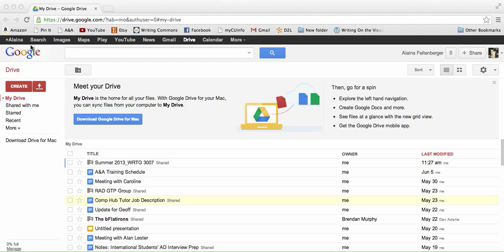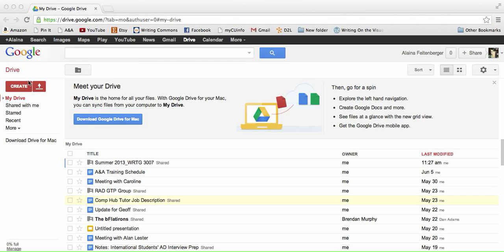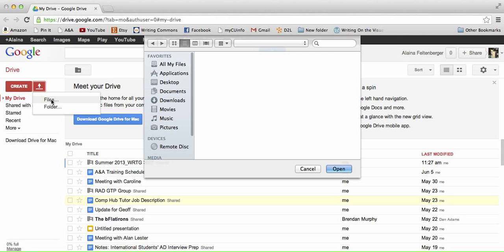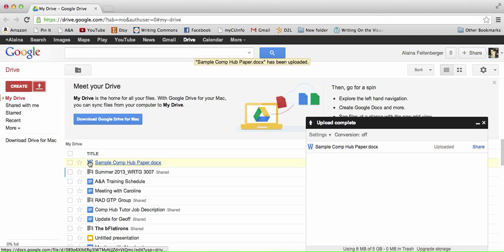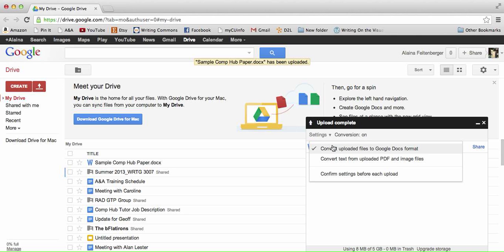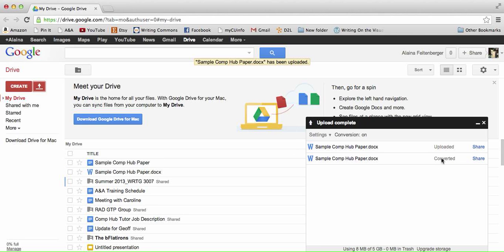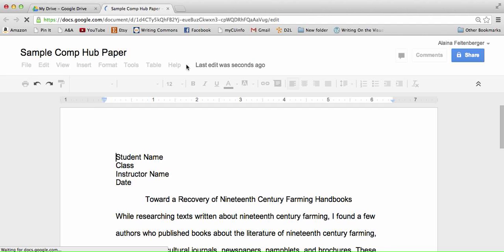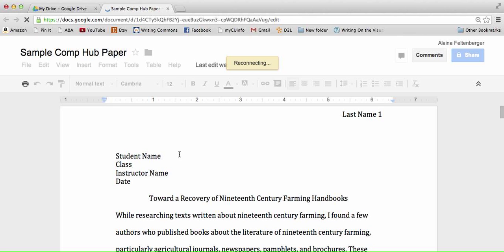How to upload a Word document into Google Drive and convert it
Explains how to upload a Word document into Google Drive and convert it from Word format (with the blue W icon) to a Google Drive format (with a blue notebook icon).